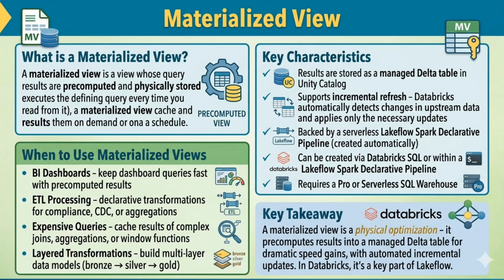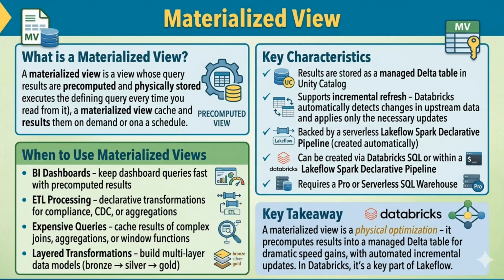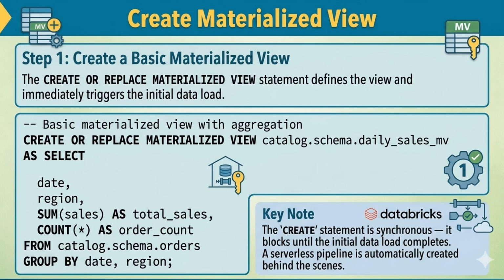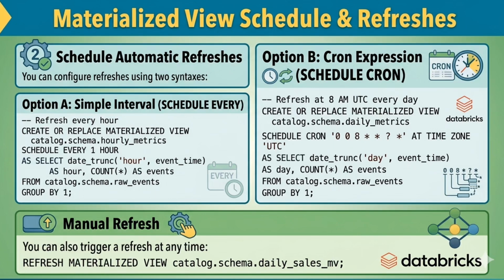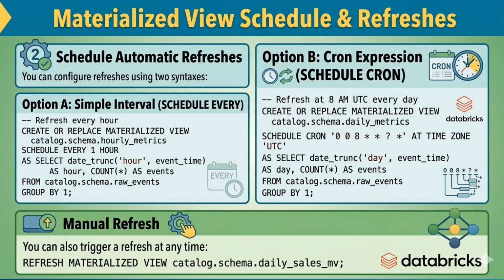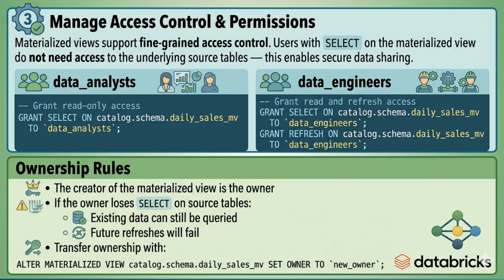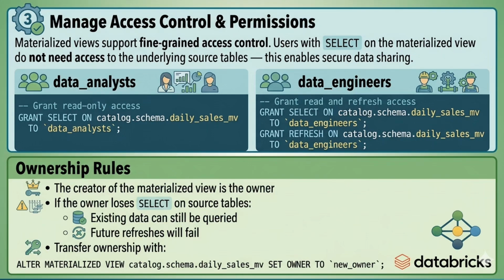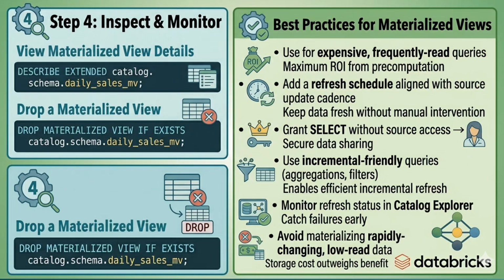Databricks Materialized Views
Unlock the full potential of your Databricks data engineering with this comprehensive guide to Materialized Views. This video provides a step-by-step walkthrough of the ultimate MV infographic, perfect for Data Engineers and Data Architects.